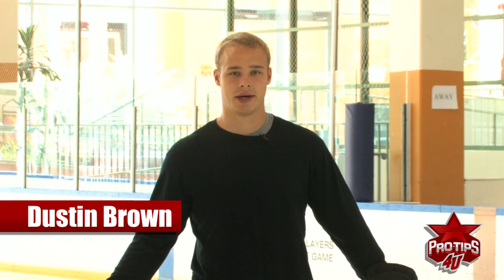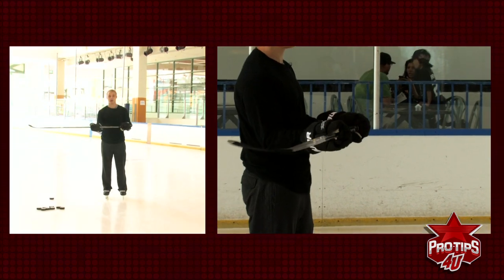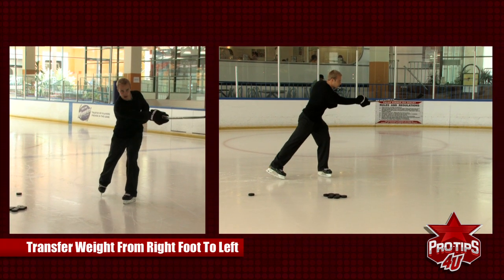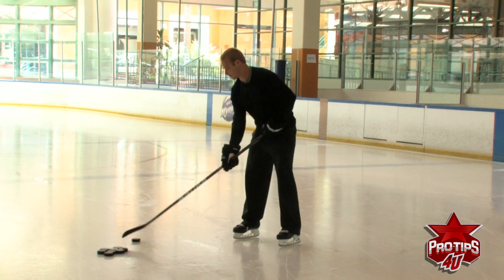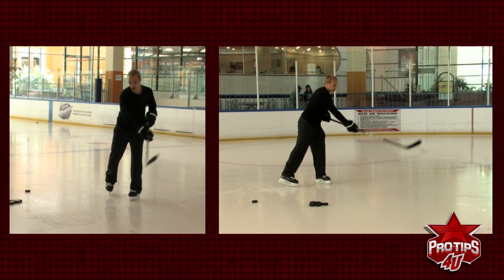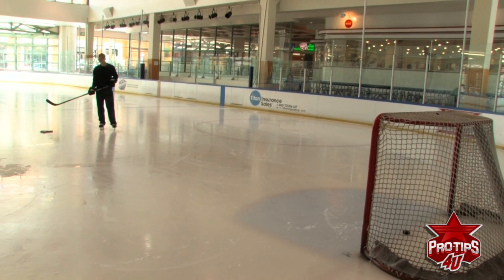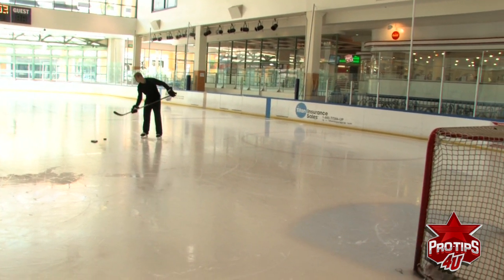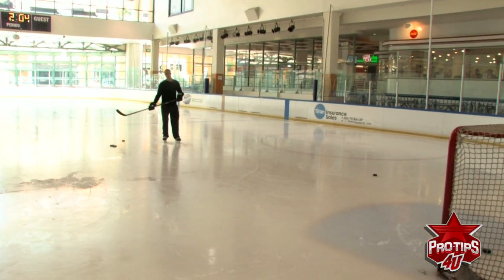Dustin Brown : Wristshot